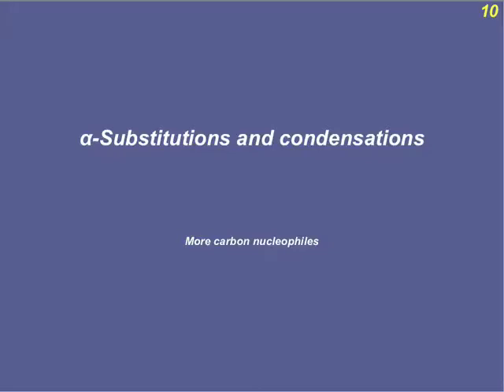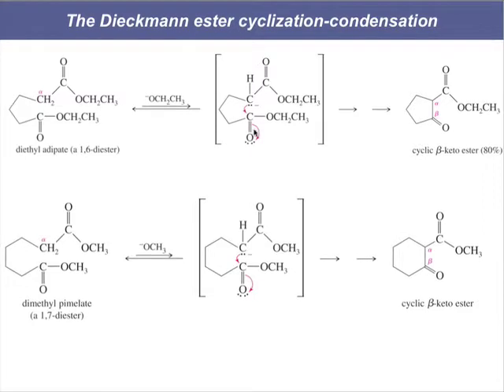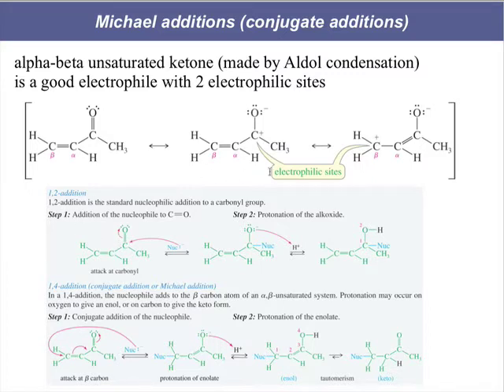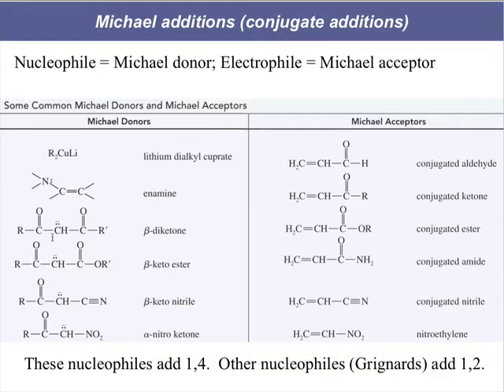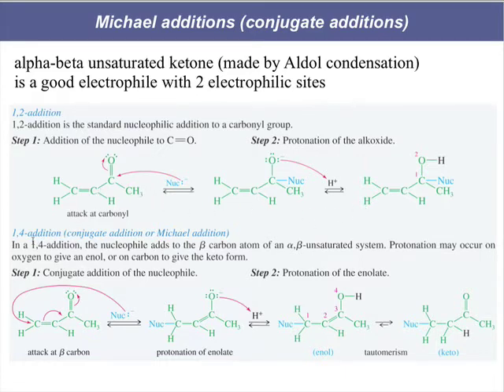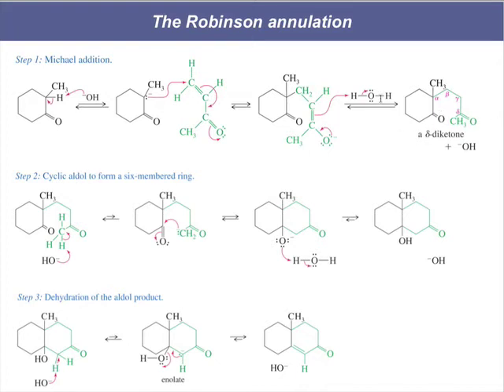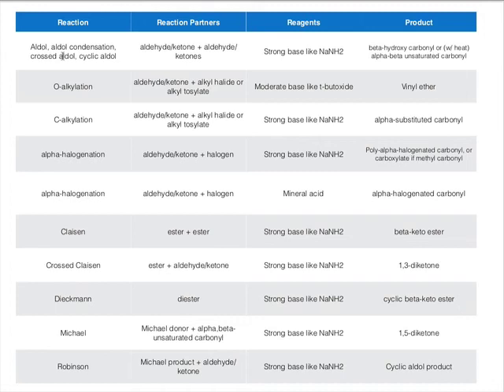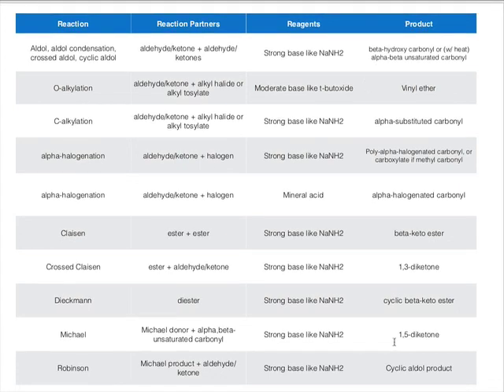Organic Chemistry - Lecture 25 - Alpha Substitutions - Part 2